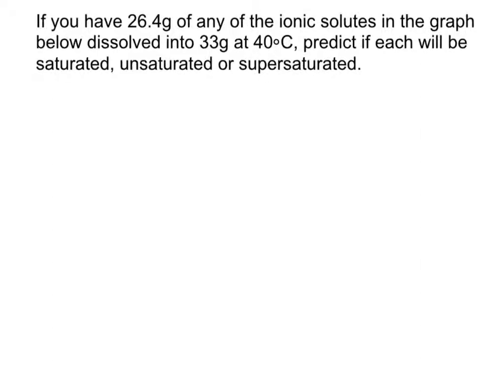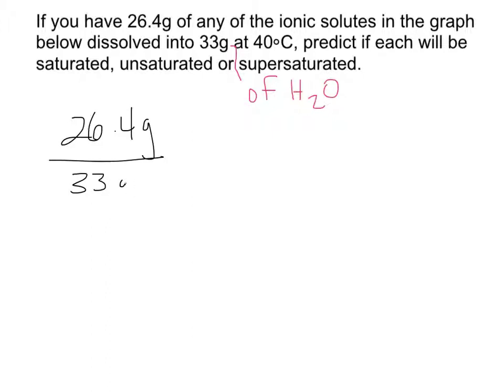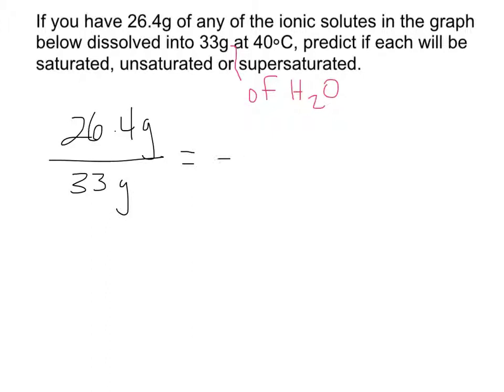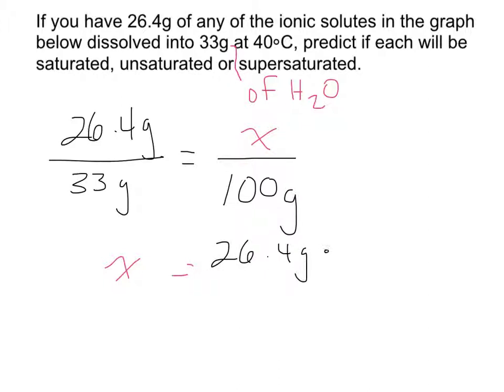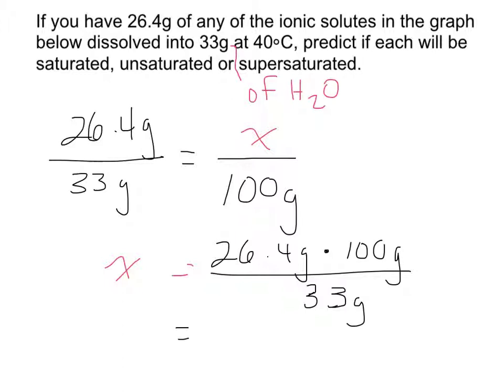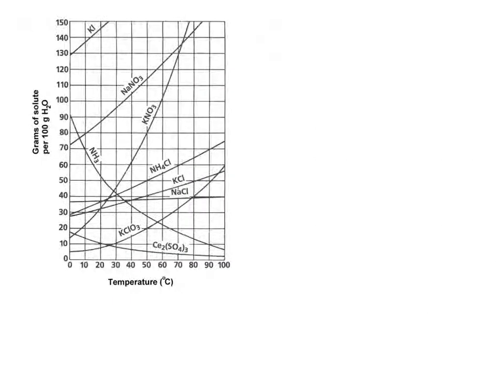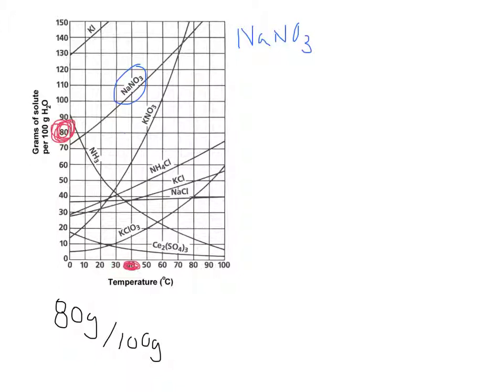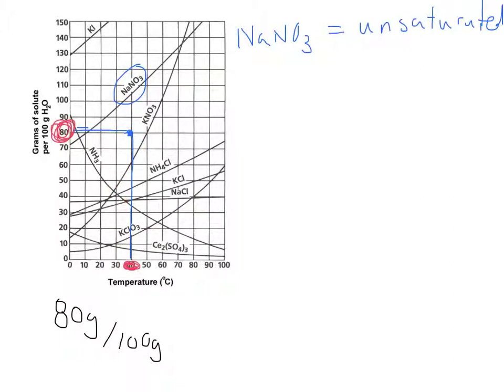Solubility Curves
Solubility curve explained